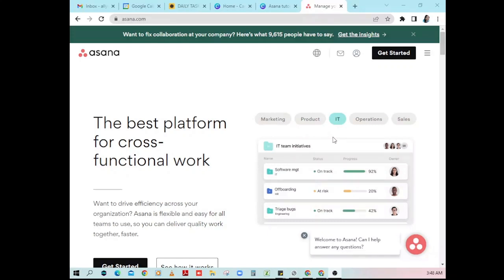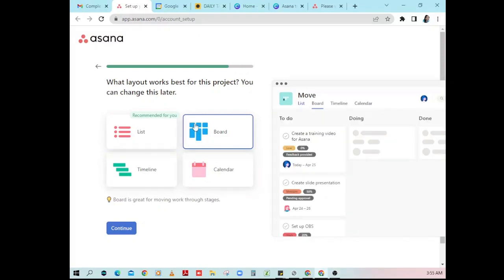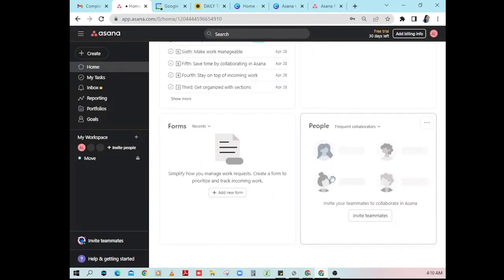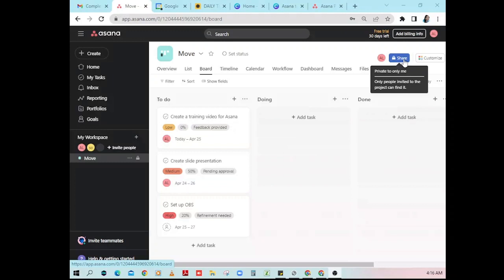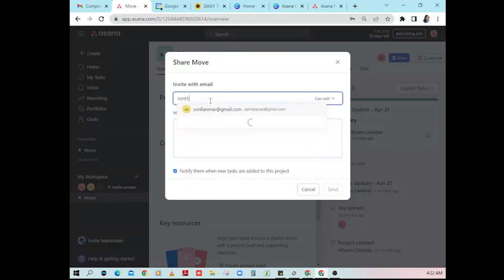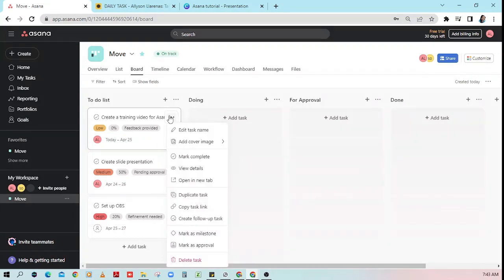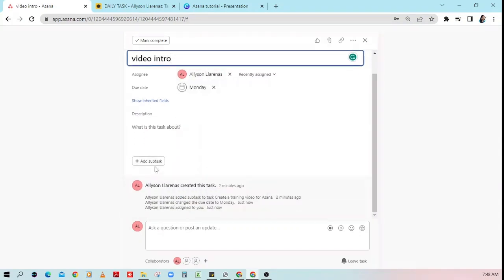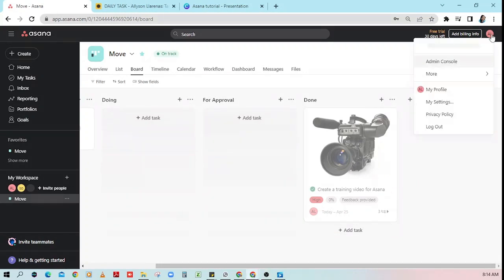Learn the Basics with Asana - a Project Management Tool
This video will help new or aspiring Executive Assistants and Virtual Assistants learn, understand, use, and create an organized and collaborative project using Asana.